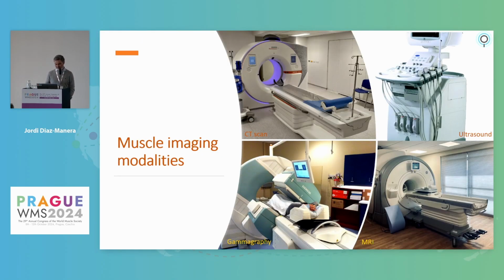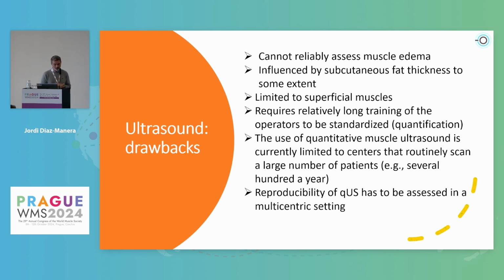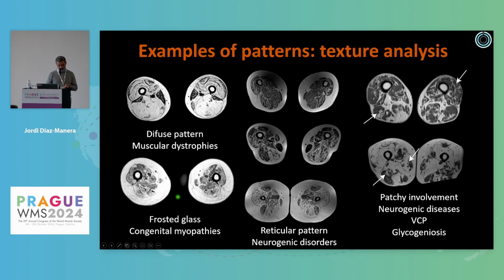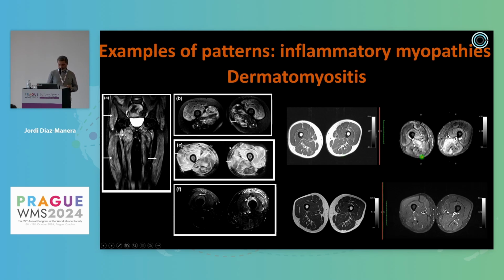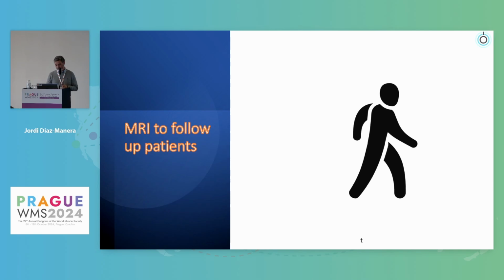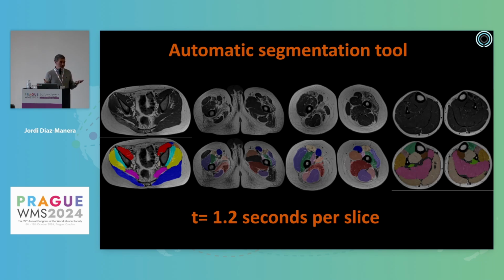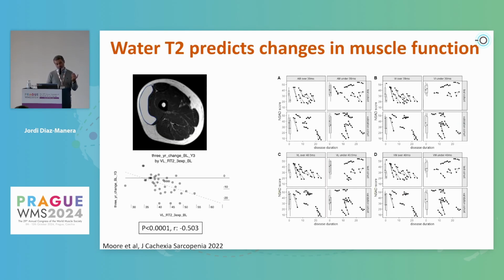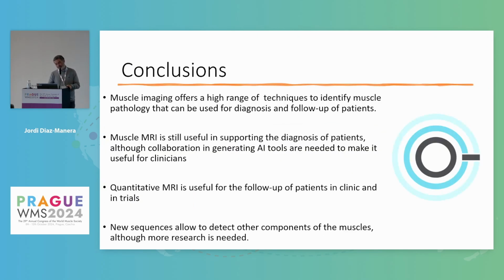TC04 Ultrasound and MRI diagnostics